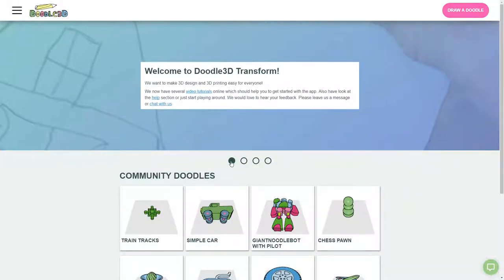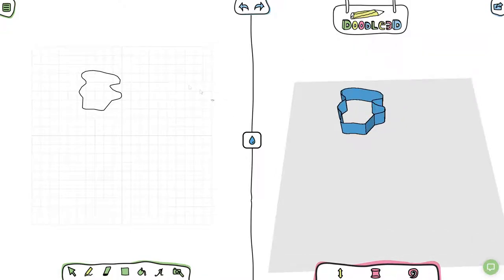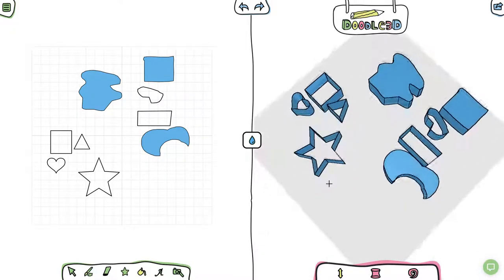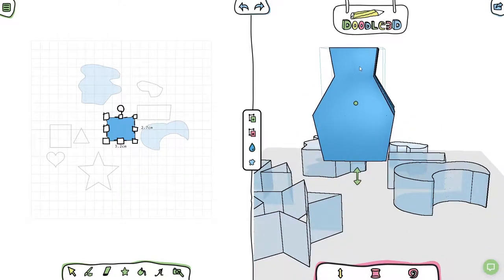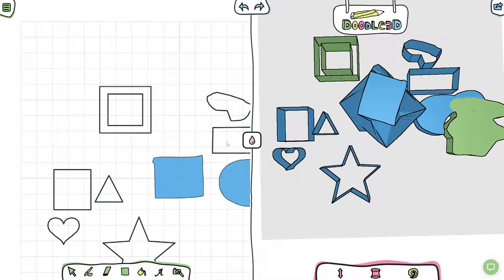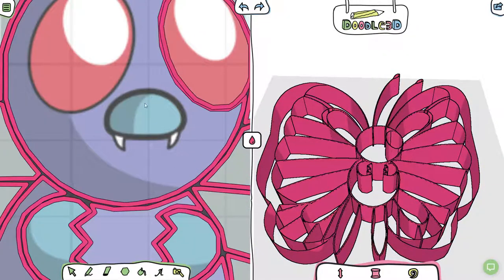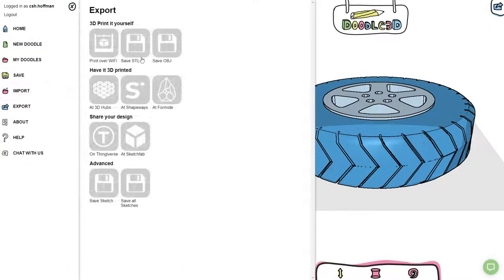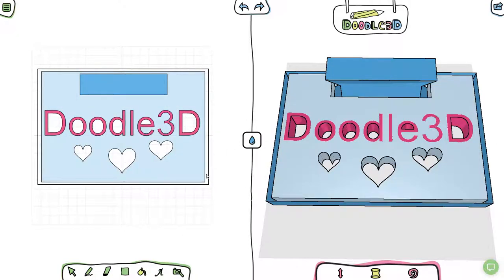Best CAD Programs: Doodle3D Transform - Turn 2D sketches into 3D models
I was impressed with this 3D modeling program, which brings the ease of pen-and-paper to 3D modeling. I just had to share it with all of you!

*** Correction *** I mentioned in the video that Doodle3D has a monthly subscription, but they recently announced that they are keeping their life-long licenses. So you pay once, and have access forever!

3D Printing Equipment for Beginners - See on Amazon
3D Printing Equipment for Intermediate Hobbyists - See on Amazon
3D Printing Equipment for Advanced Users - Liquid Resin SLA/DLP - See on Amazon

Let me know what you think of it, I'd love to see some doodles, and to hear what you think.

This community is amazing, so please leave me suggestions and ideas for future topics and videos!